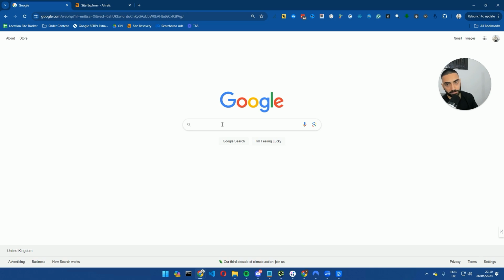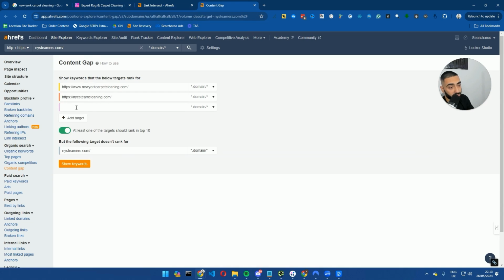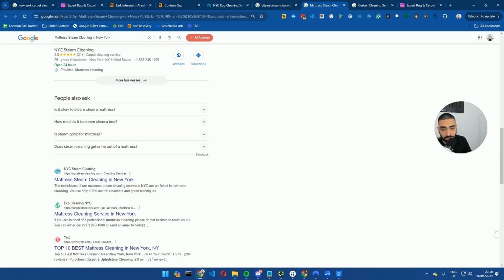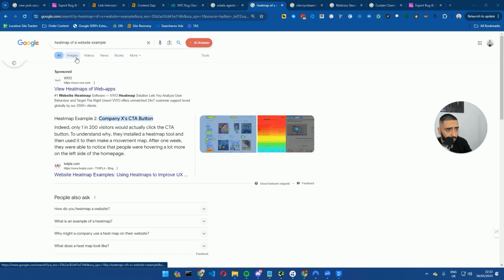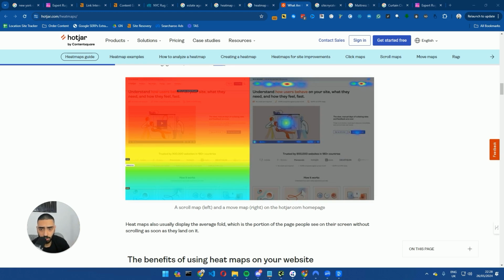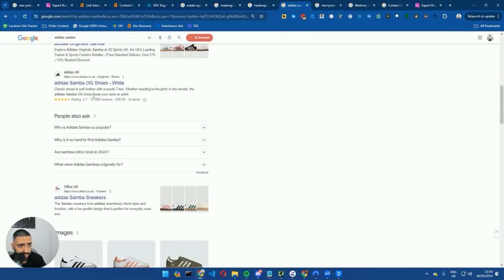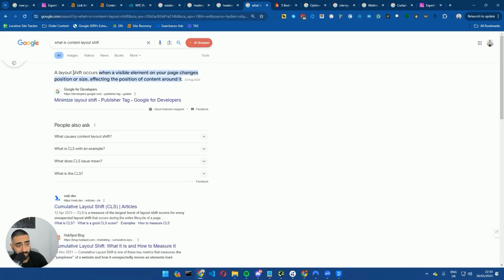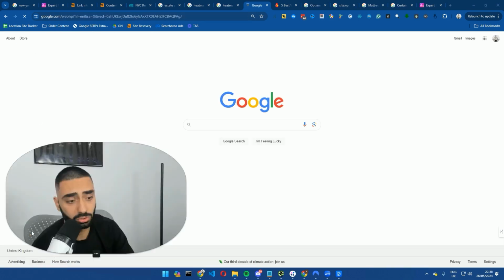Outrank Your Competitors - Steal Traffic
Ever been stuck behind your competitor, and you don't know how to outrank them? Here are 5 strategies you need to do on your website today.